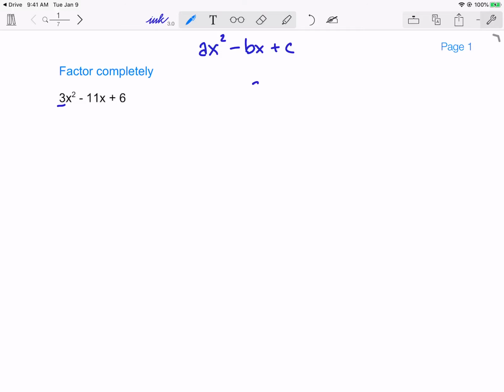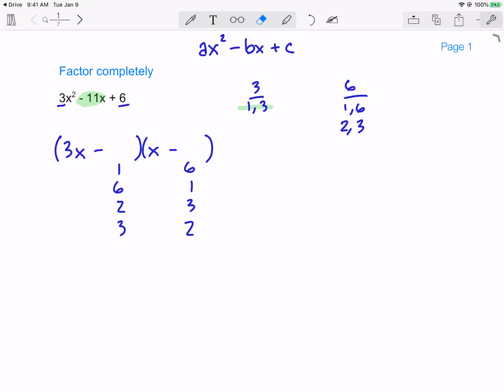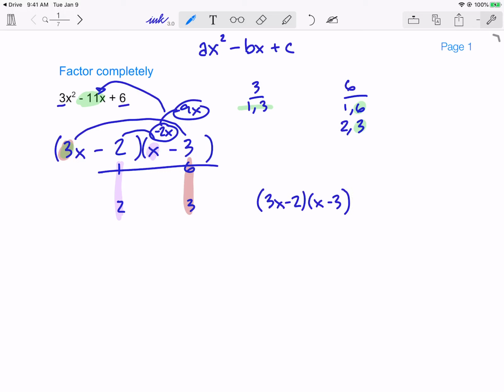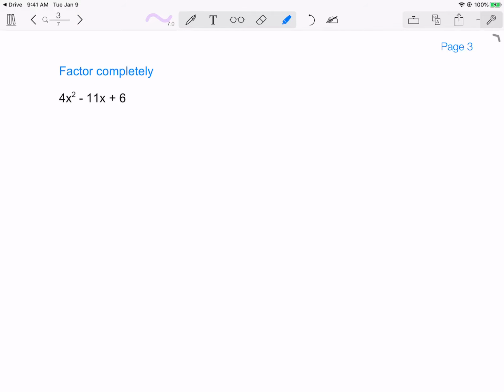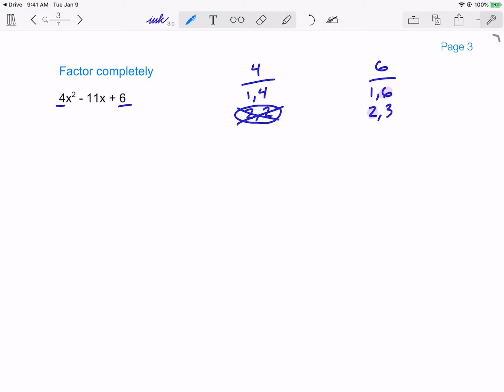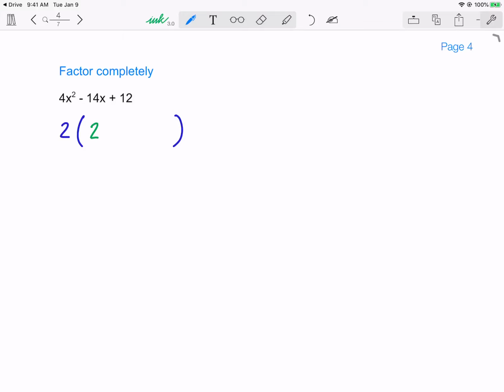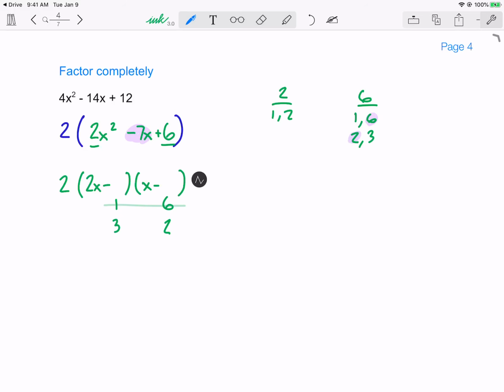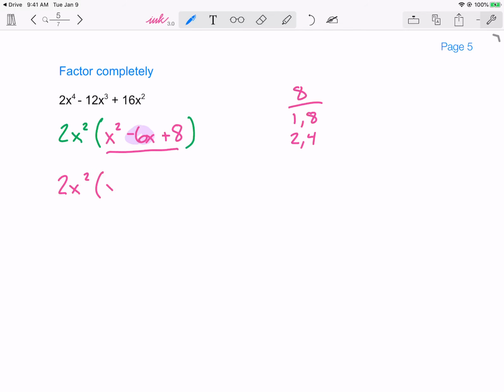Factoring Polynomials of the Form ax²-bx+c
This video reviews how to factor trinomials of the form ax²-bx+c.